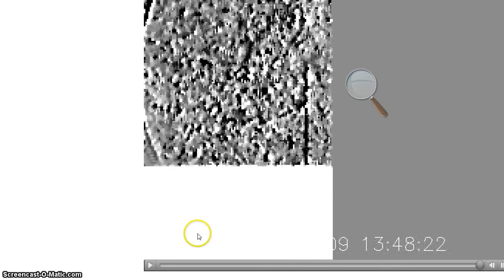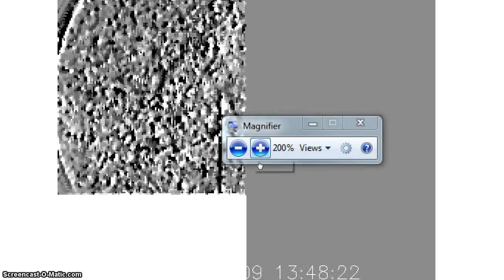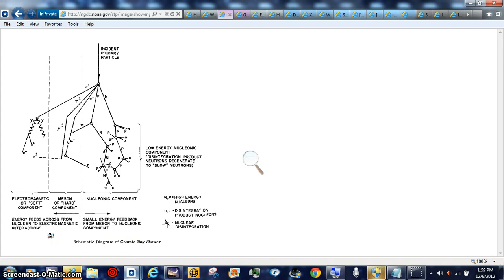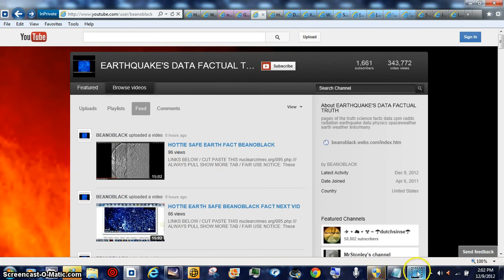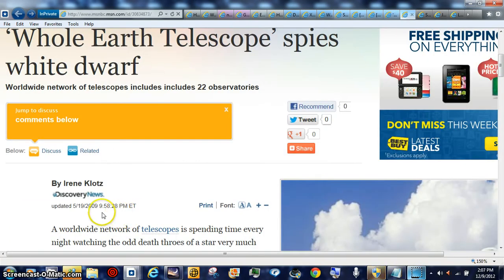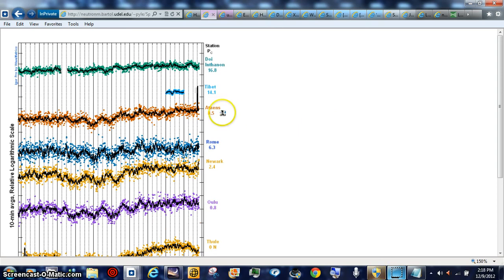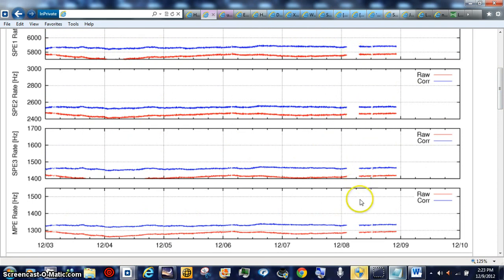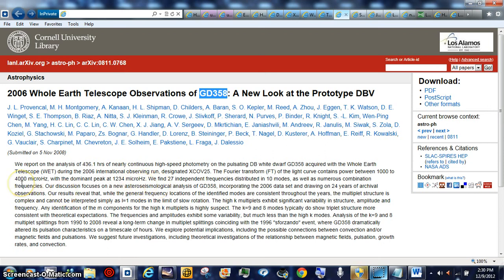HOTTIE CONSTITUTION FACT BEANOBLACK